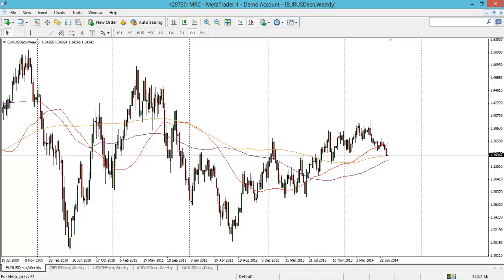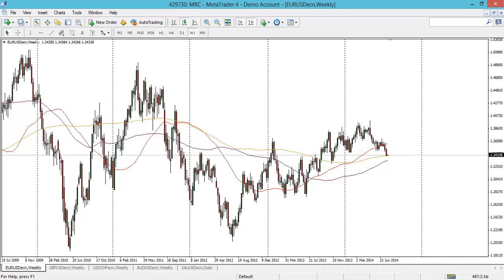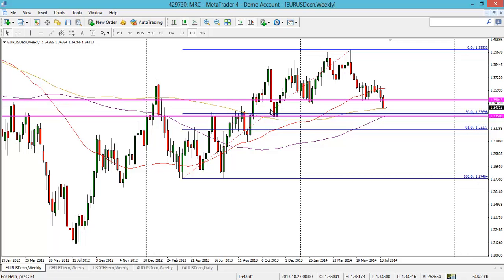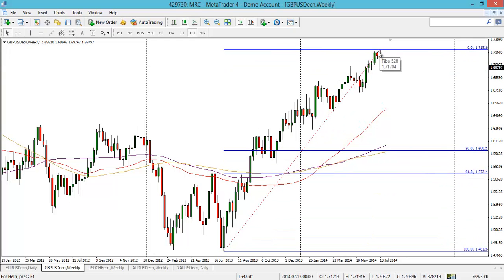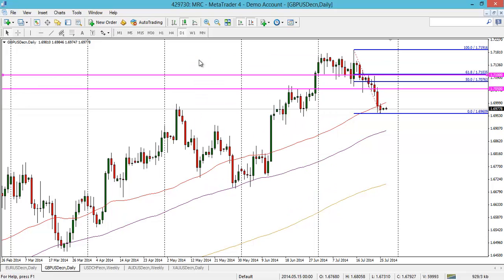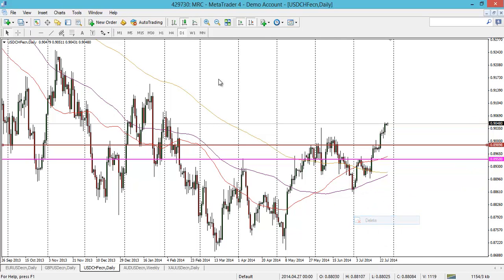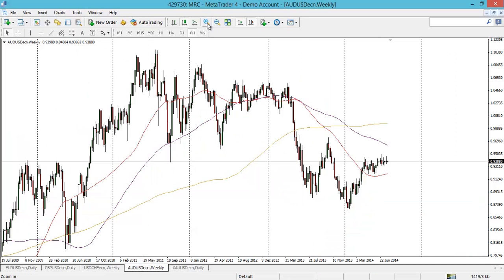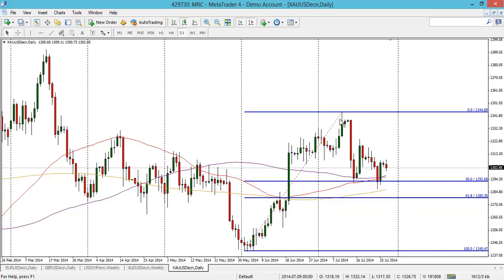MRC Markets Weekly Market Update 28/07/2014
MRC Markets Weekly Market Update video going through technical analysis on EURUSD, GBPUSD, USDCHF, AUDUSD and XAUUSD (gold). No trade calls or recommendations are made in this video - you and only you are responsible for the trades or investment decisions you make.. If you could please read our full disclaimer on our then that will be greatly appreciated. Thanks, and we hope that you find the video useful!